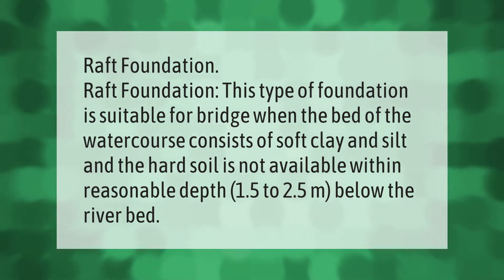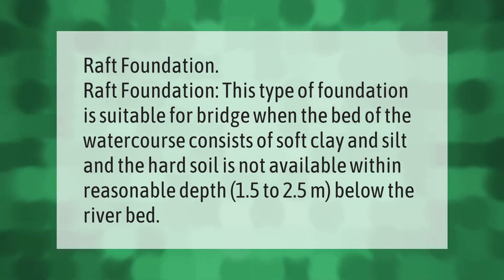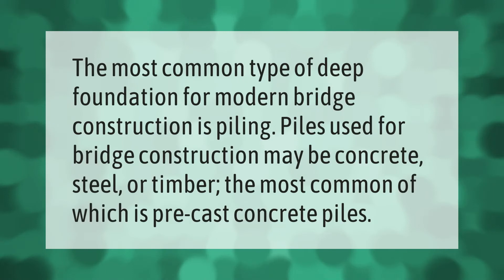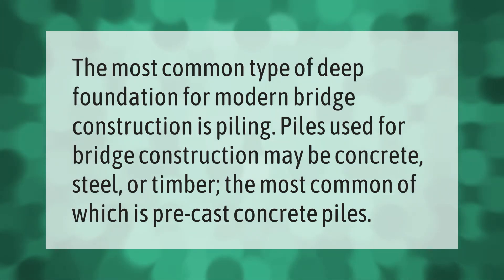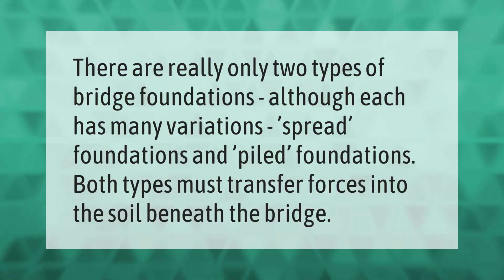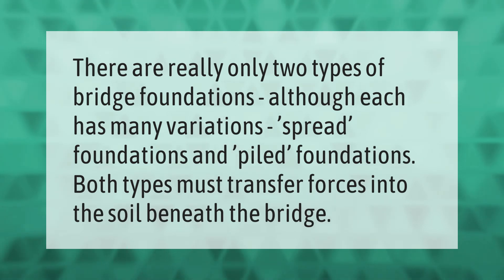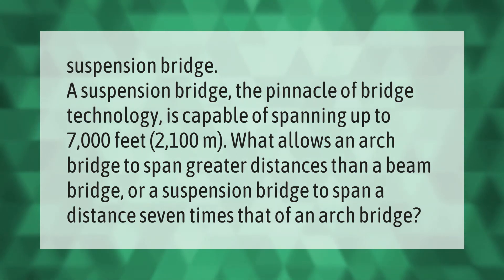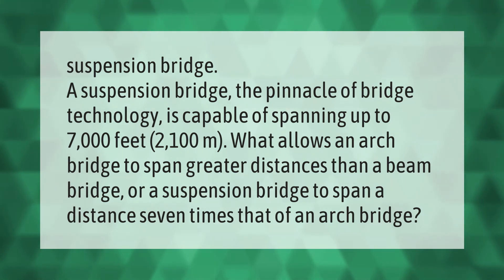Which foundation is best for bridges in deep water?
00:00 - Which foundation is best for bridges in deep water?
00:36 - Which type of foundation is suitable for bridges?
01:01 - Which type of foundation is used for bridges?
01:26 - What type of bridge can span the largest distance?

Laura S. Harris (2021, May 10.) Which foundation is best for bridges in deep water?
    AskAbout.video/articles/Which-foundation-is-best-for-bridges-in-deep-water-243063